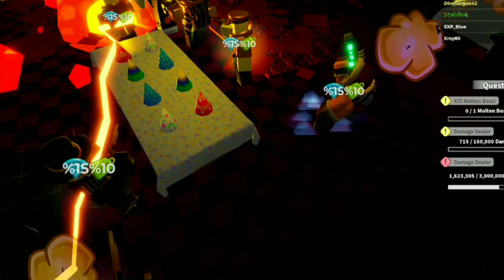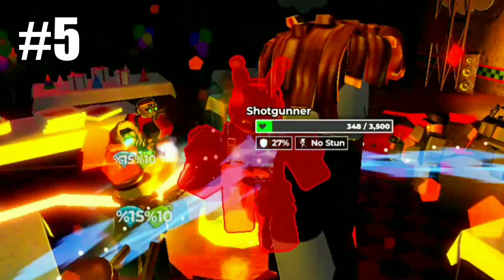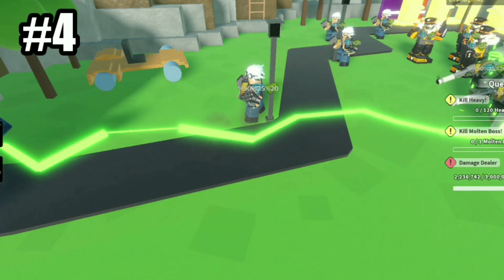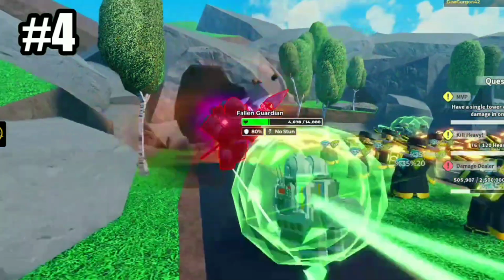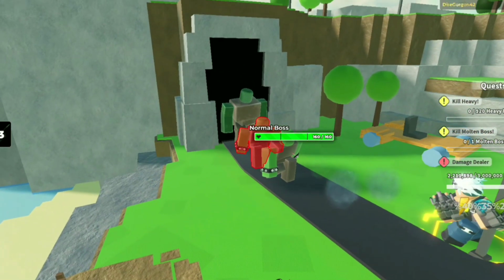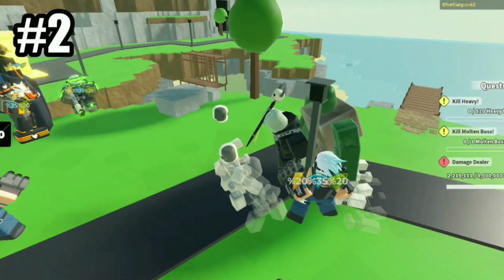Top 5 Best Bosses | Tower Defense Simulator - Roblox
There may be some Phrases or Comments that may be mean/Negative. But please ignore them, I am just rambling nonsense to have a good time for the Games. Muchas Gracias.
Here are 5 Examples of the Best Bosses in TDS (Tower Defense Simulator). Enjoy:3
Original Outro Music:
"Faust"
By "Mick Gordon - Topic"
Coordinates:
0:00 Clip of The Day
0:04 Let's go
0:15 #5
2:30 #4
4:10 #3
6:02 #2
8:06 #1
10:42 Finale